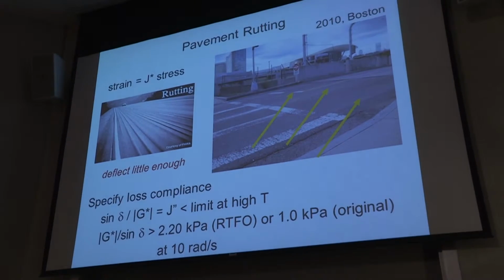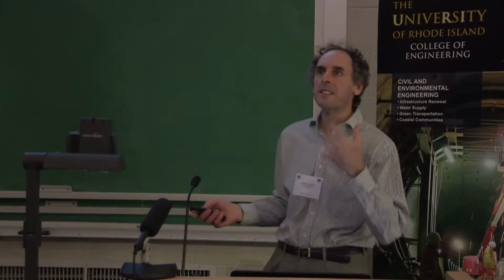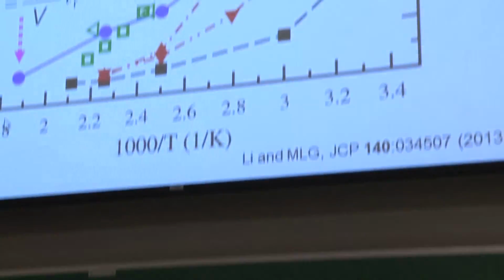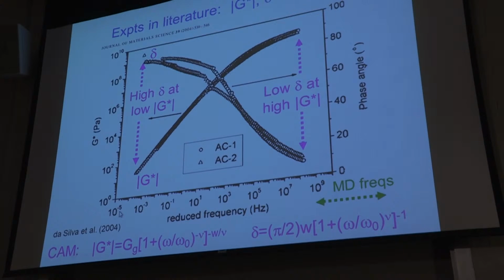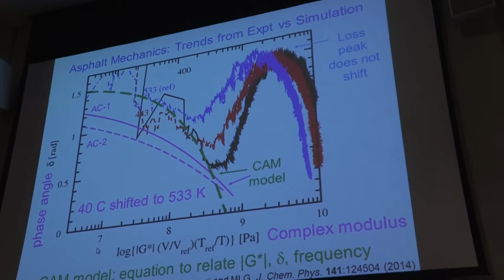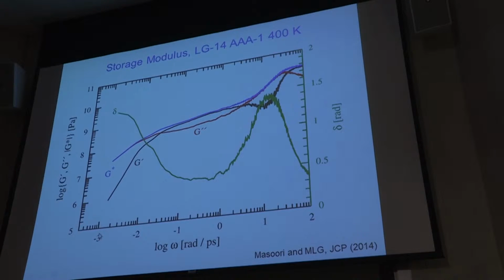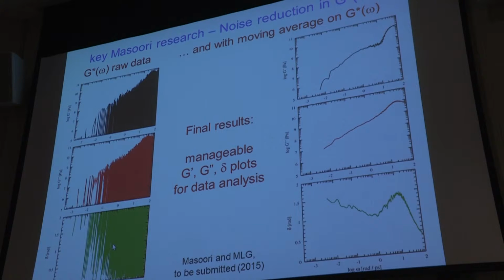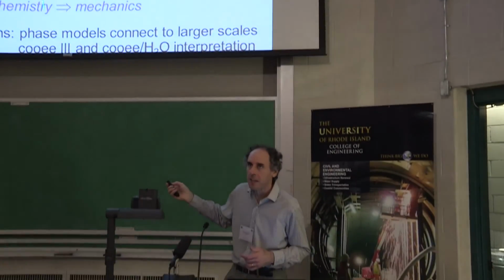URI Transportation Forum - Prof. Michael Greenfield